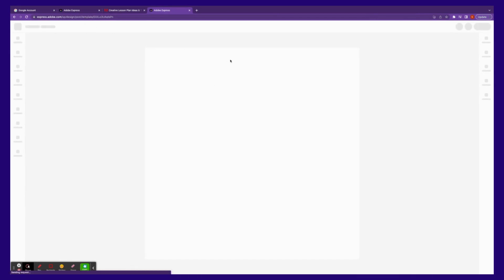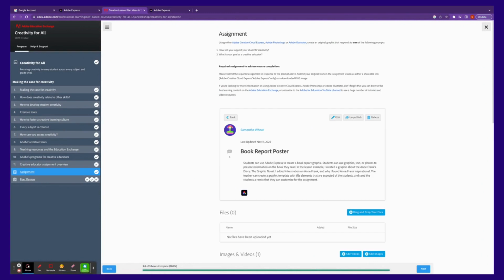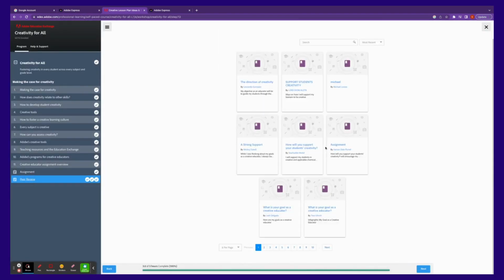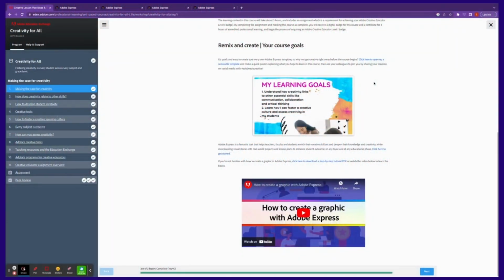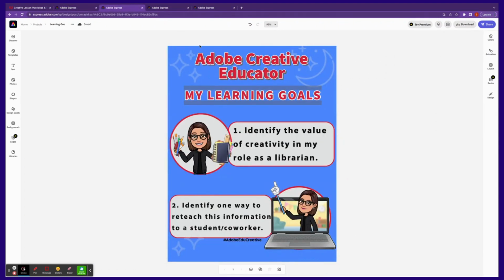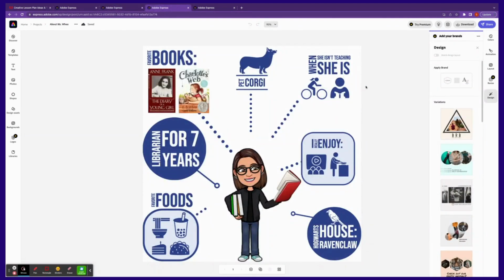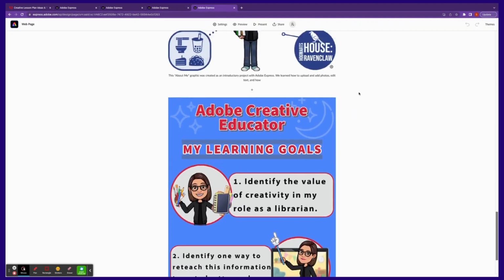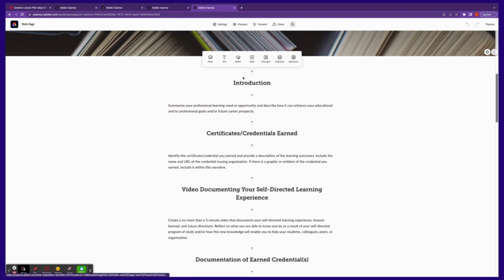EDTC 6341- Project 3 Video